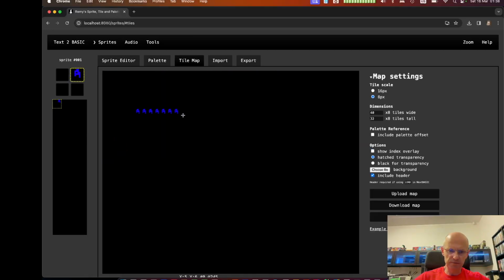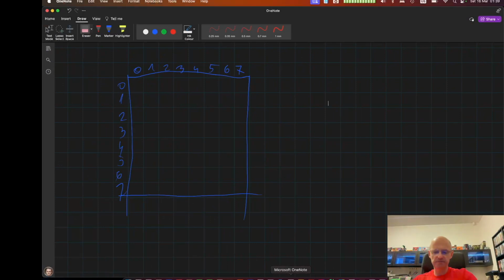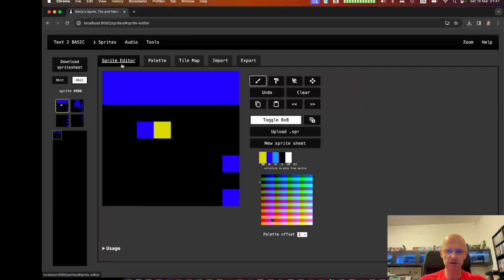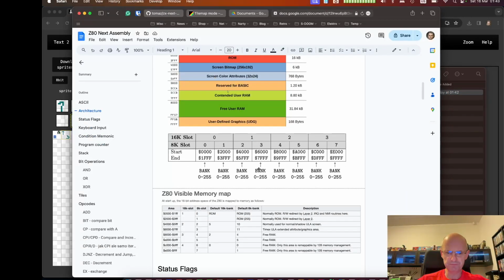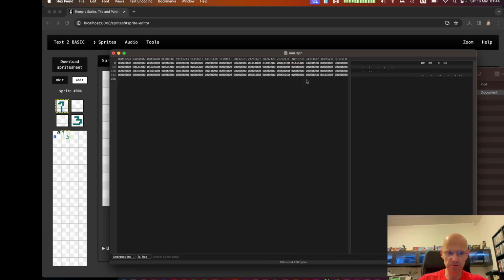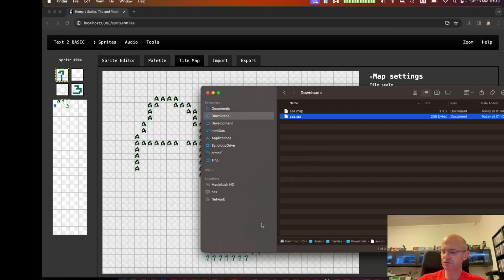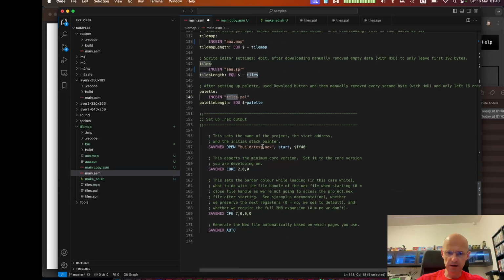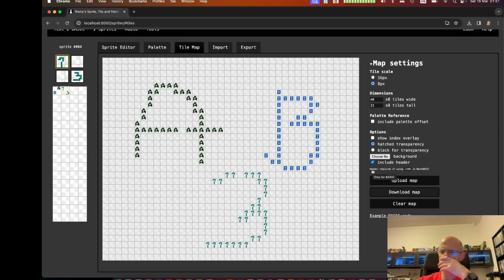Creating Tile Map for ZX Spectrum Next - Part 1